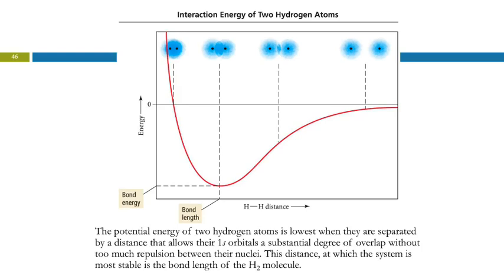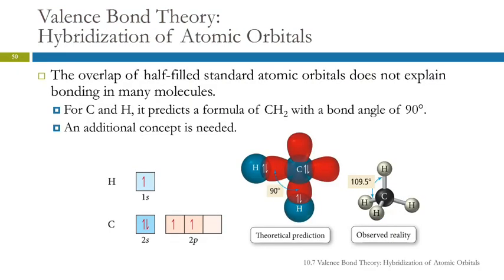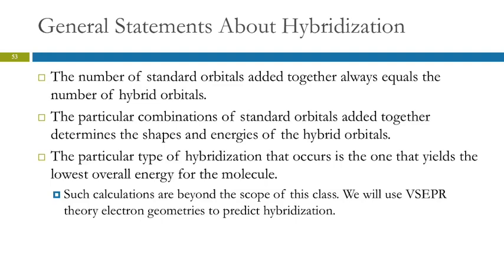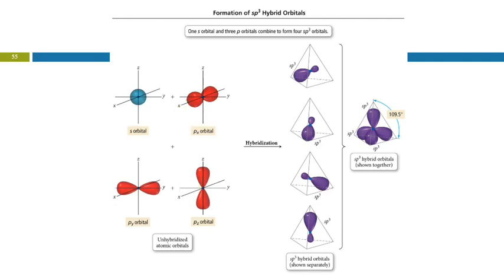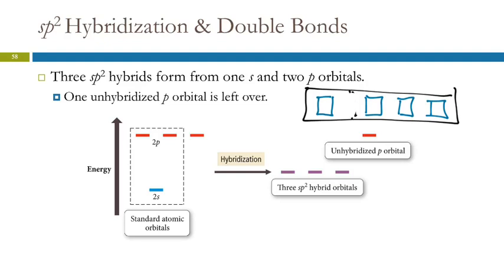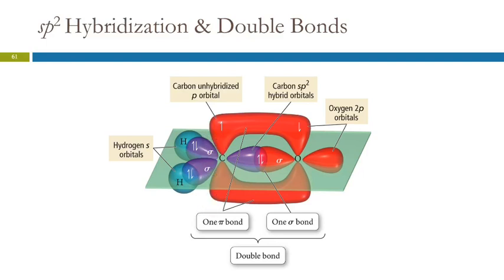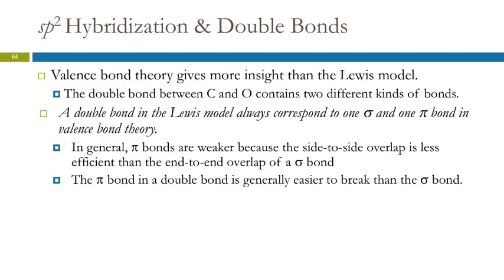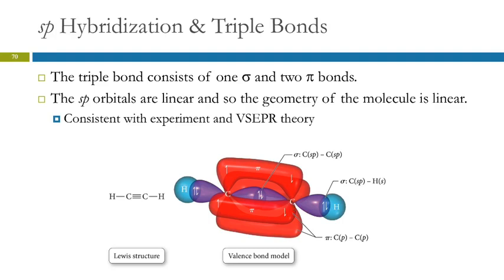10.6 and 10.7 Valence Bond Theory: Hybridization of Atomic Orbitals